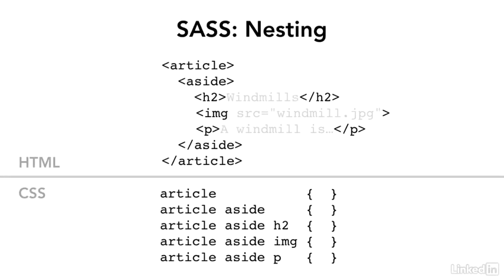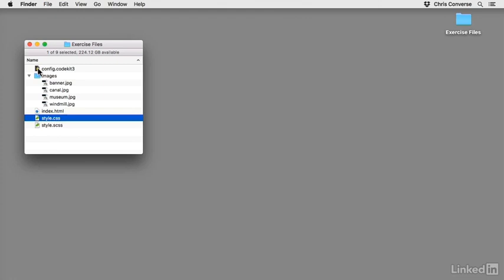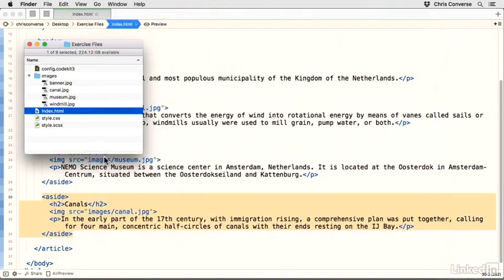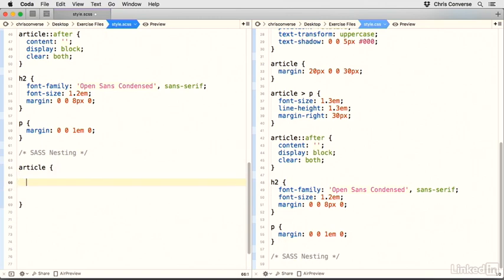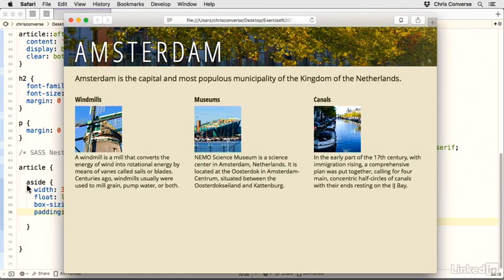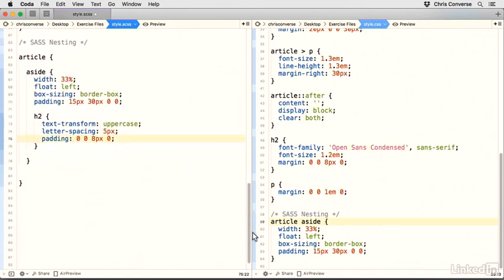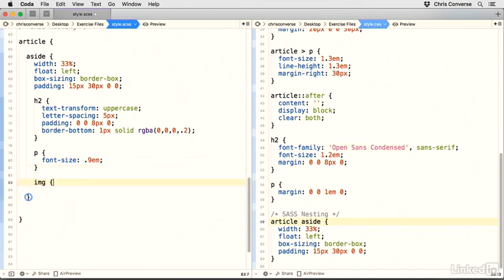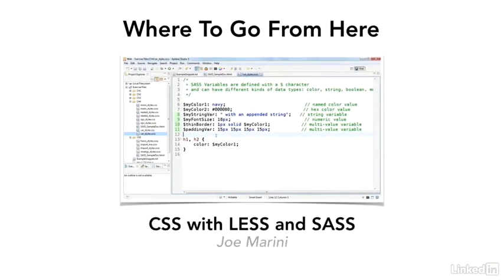CSS Shorts: 24 - Get nestled with SASS